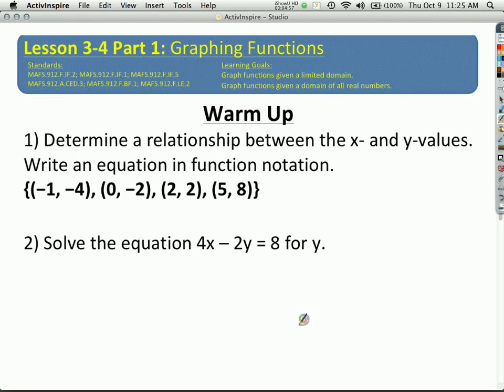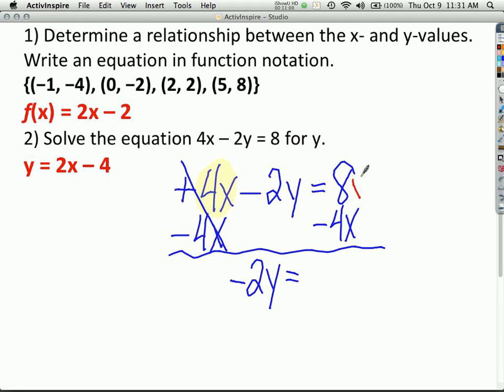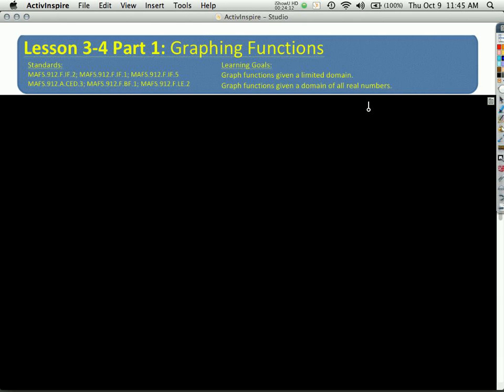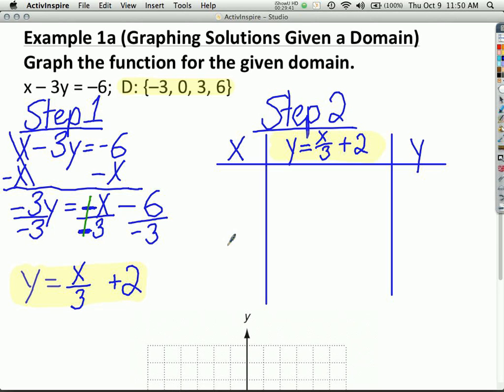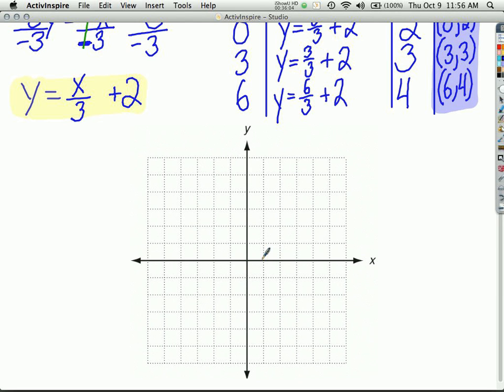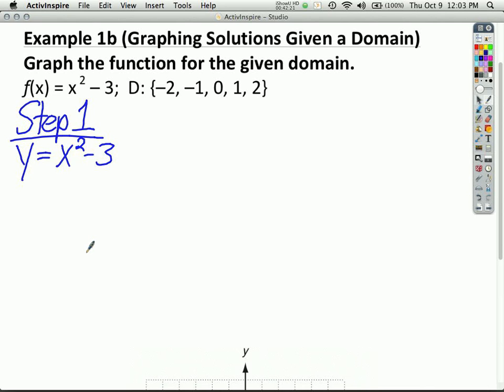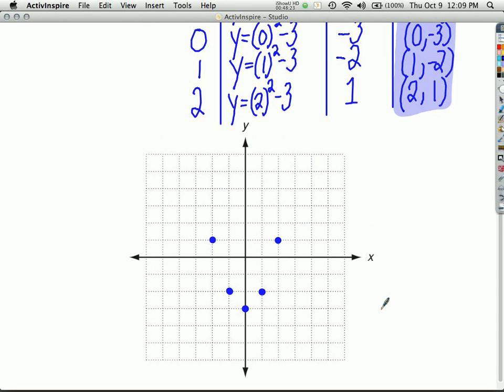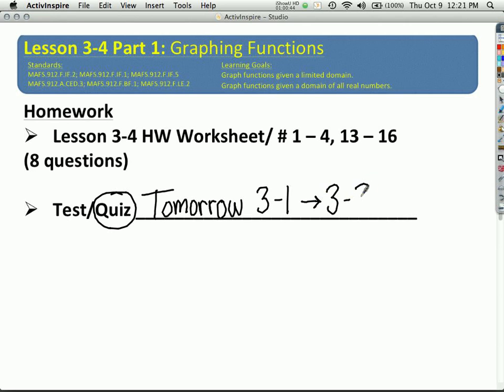Algebra Lesson 3-4 Part 1 Screencast 2014-2015